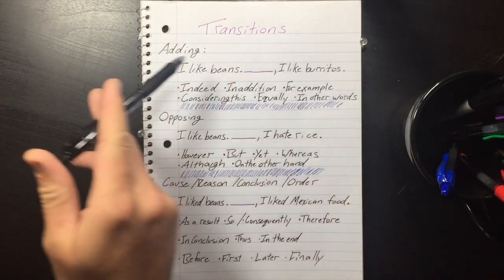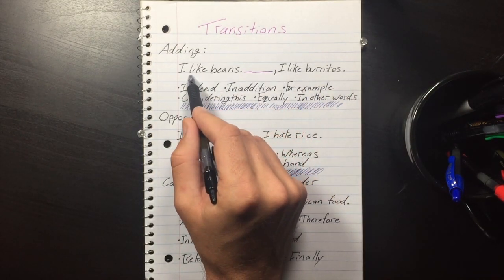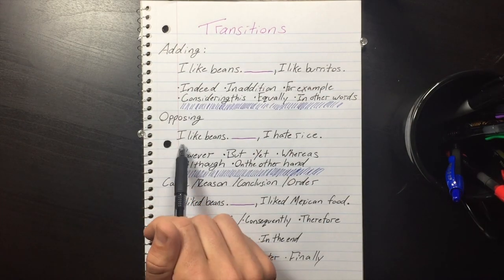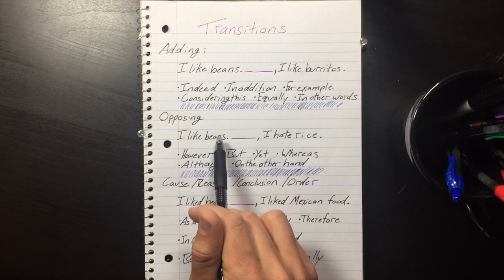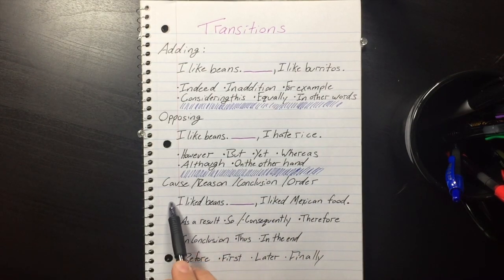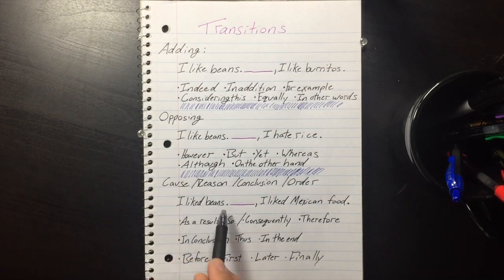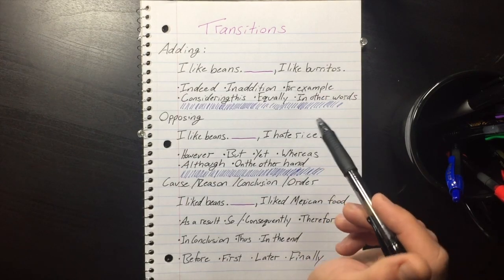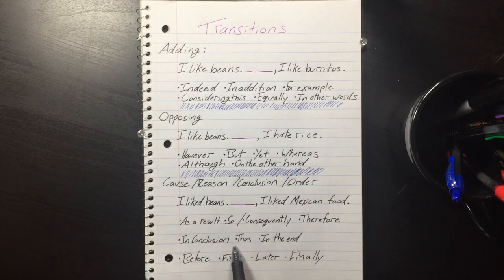Transitions! ELA section of the SHSAT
Here's a breakdown on how to pick the correct transition.